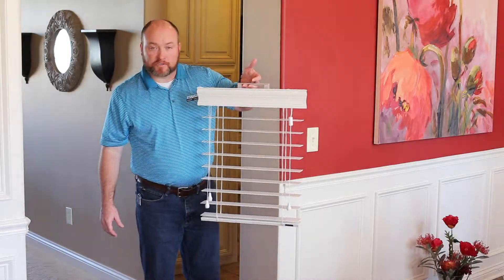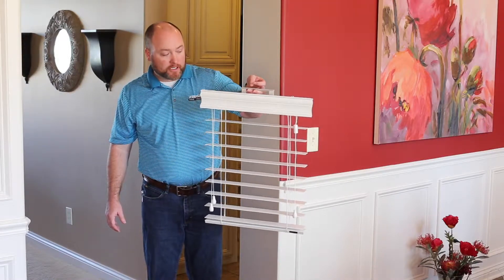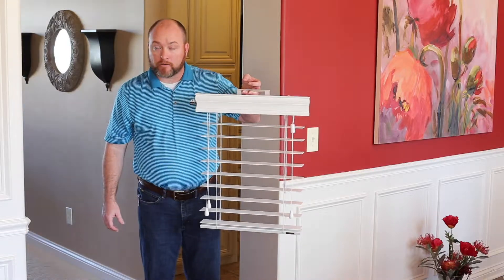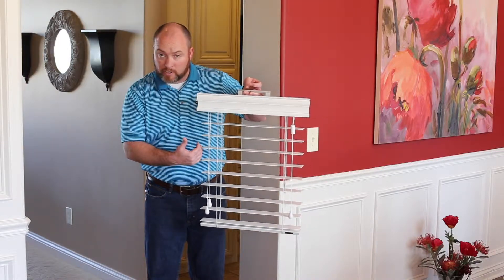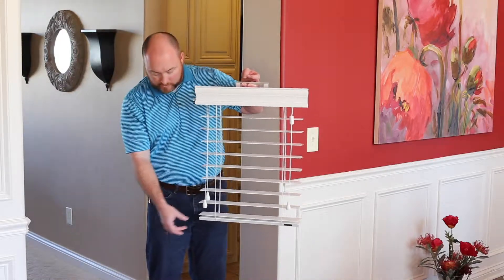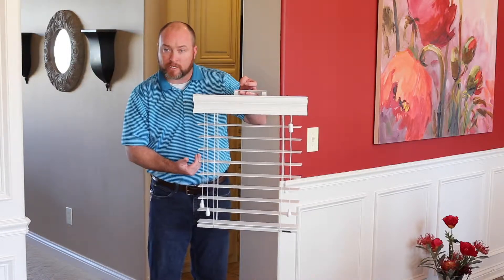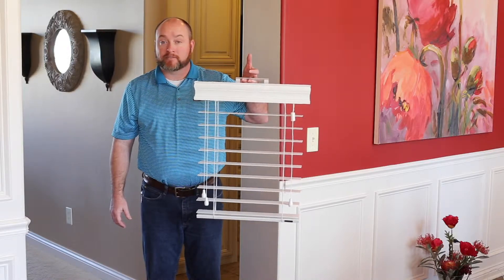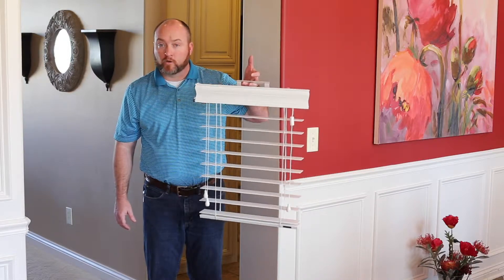What to look for in Faux Wood Blinds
Currently in search of new blinds for your home? Make sure the blinds you choose include some of the key features included in our video.